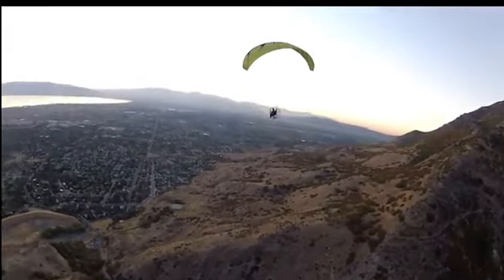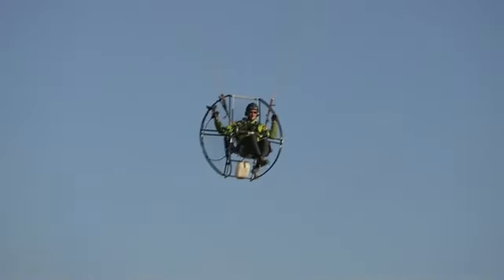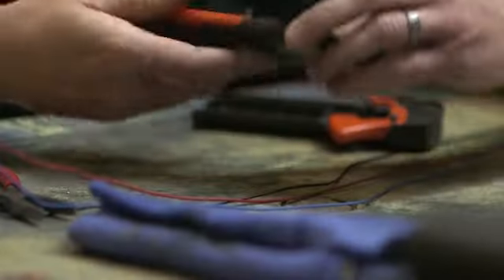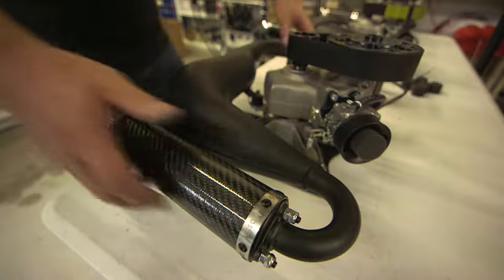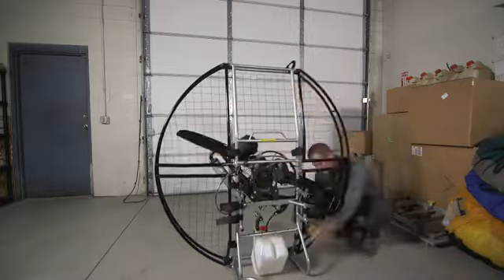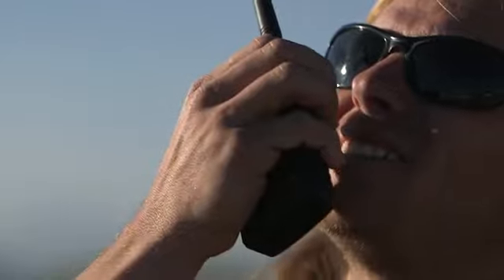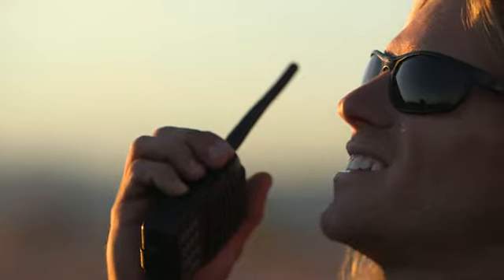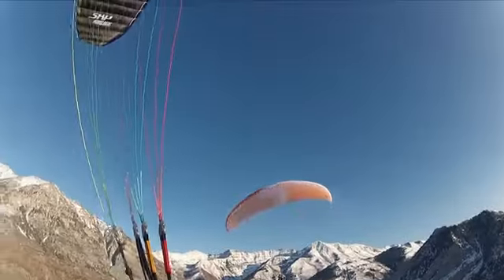Flat Top Paramotor On Discovery Channel!! The Safest Paramotor Equipment On Earth!!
Paramotor pilot Dell Schanze is featured on the Discovery Channel for his creation of the SAFEST paramotor on earth, The Flat Top!

Flying paramotors is the MOST FUN thing you will EVER do... If you get the correct equipment.

Paramotors are considered an ultralight aircraft and do not require a license to operate or build. Because of this, companies are building paramotors with little to NO safety features AT ALL.

It took years, hundreds of thousands of dollars, and a lot of testing and tweaking to create the SAFEST paramotor on earth. The Flat Top Paramotor has changed paramotors forever.

A truly portable backpack aircraft that can carry over 600 lbs, fly over 18,000 ft without tuning, has a range of up to 280 miles and with the durability of a tank and record-breaking reliability.

For more information on how you can become a pilot and start flying contact Dell Schanze himself!